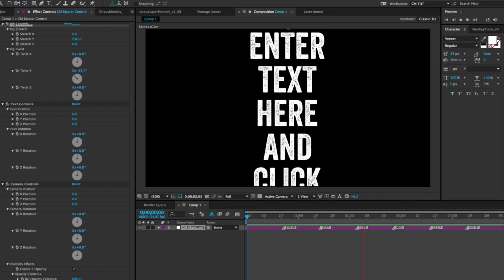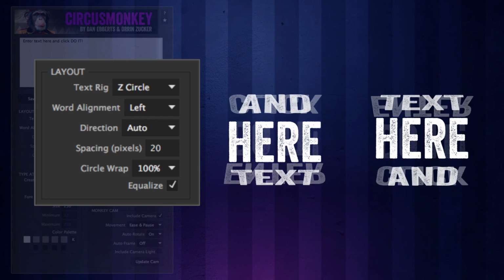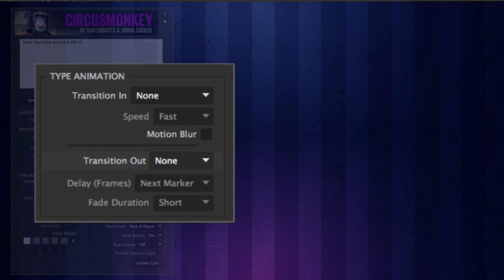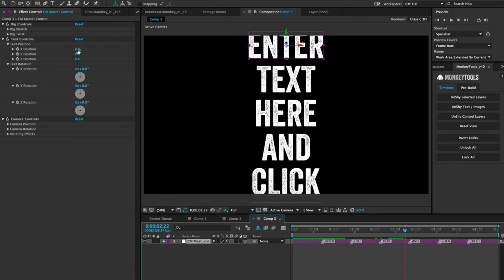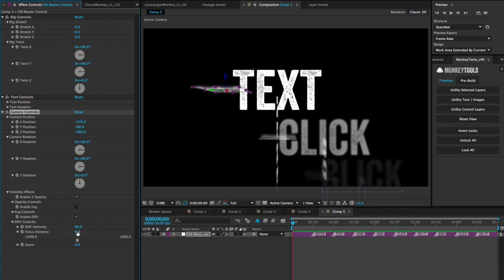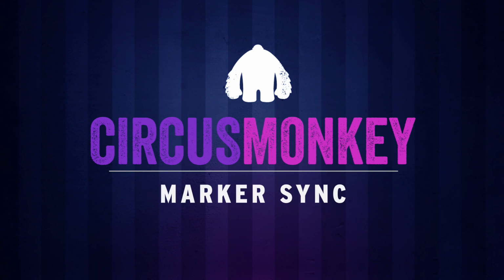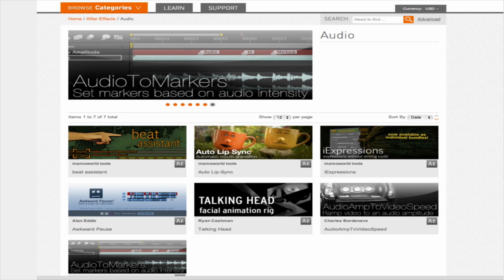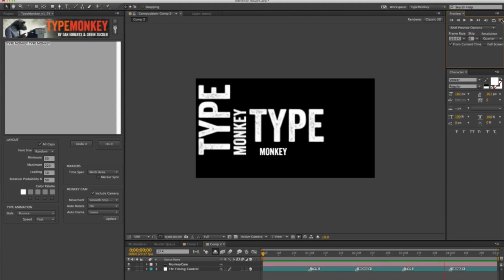CircusMonkeyチュートリアル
CircusMonkey